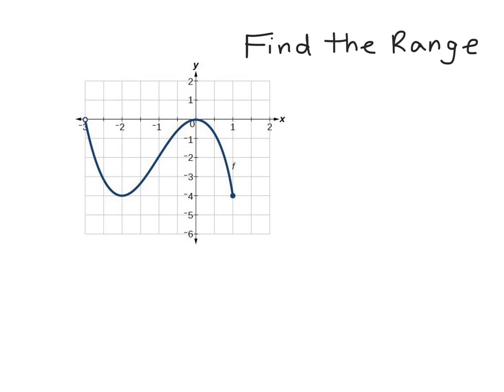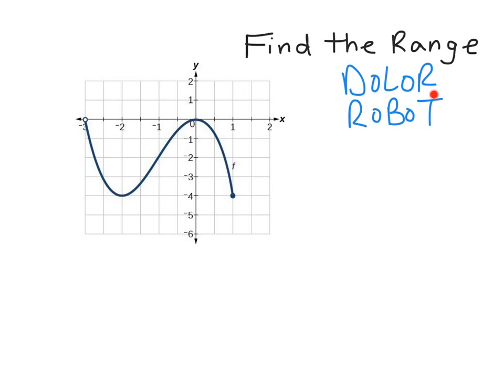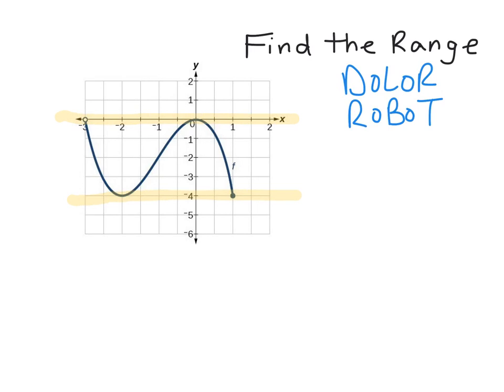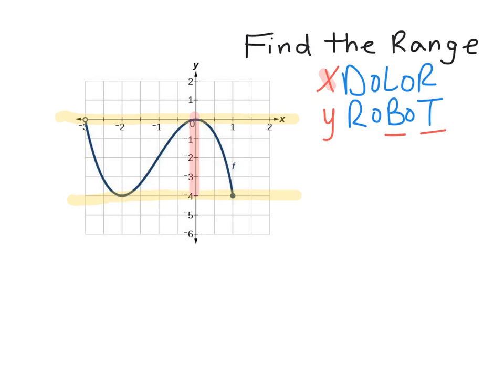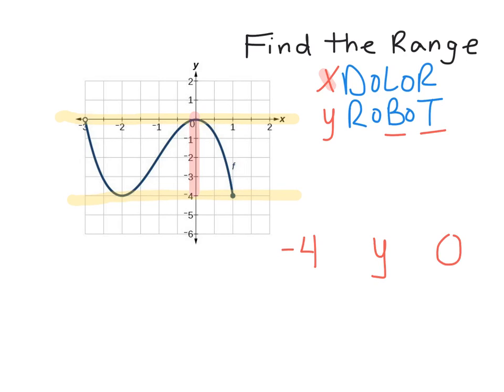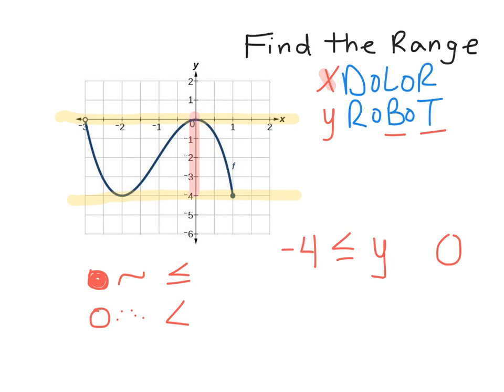Ms. Shannon's Skills Video - continuous data range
Ms. Shannon's Skills Video - continuous data range - example video